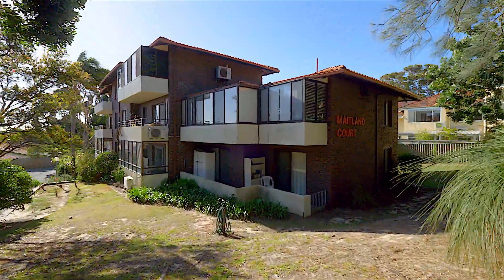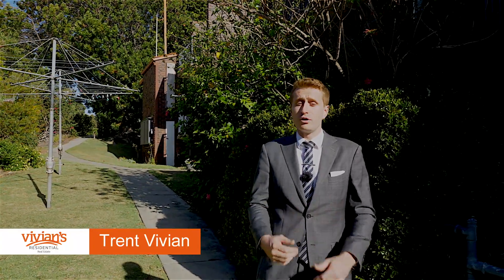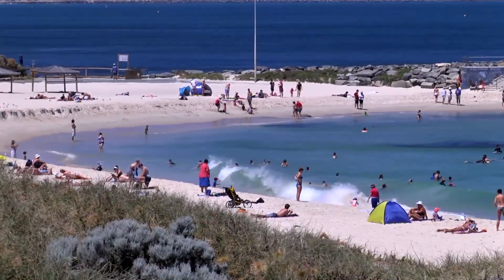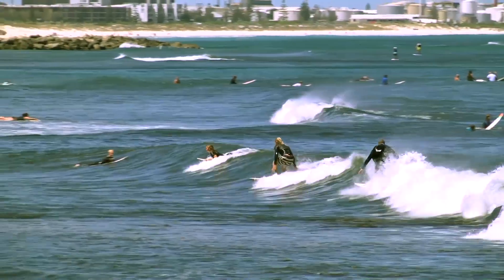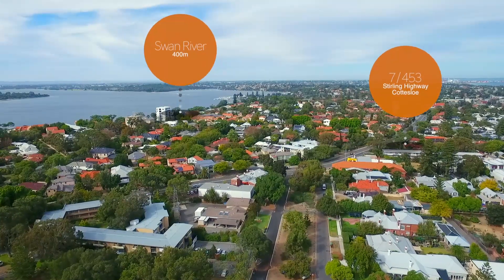SUN, SURF, SALTY LIPS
The enviable lifestyle awaits, this is your chance to get into the adored suburb of Cottesloe with an apartment that showcases blue chip buying at its best.

Please call Gill Vivian 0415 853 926 or Trent Vivian 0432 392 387 to arrange an inspection. (Please allow 24-48 hours’ notice as the property is currently tenanted.)